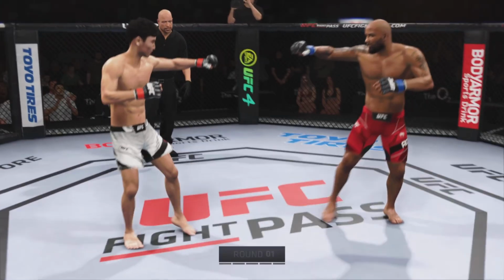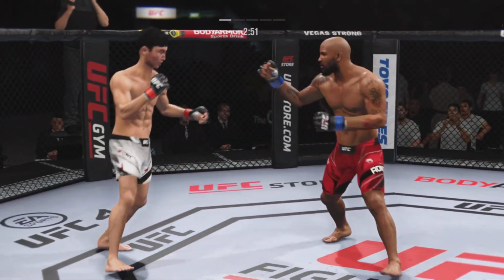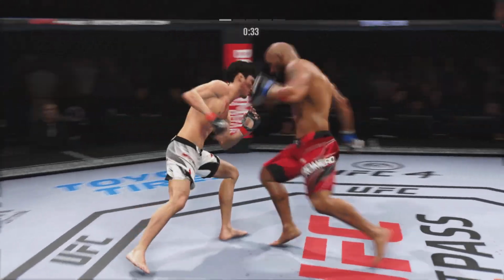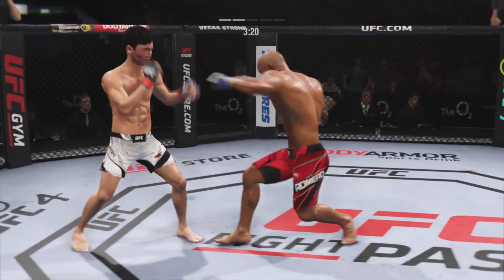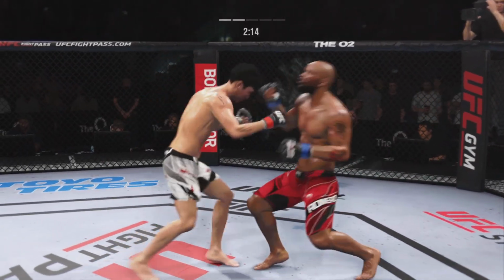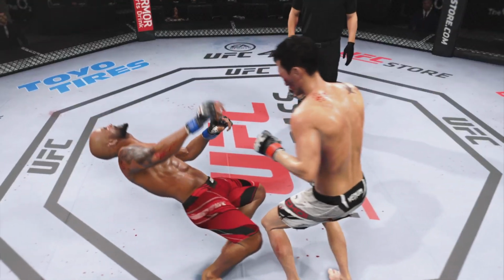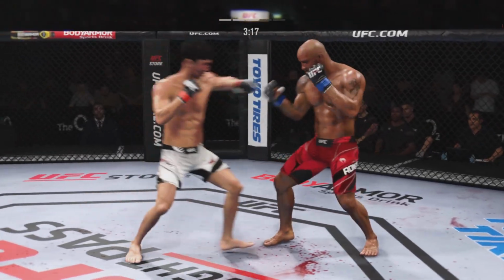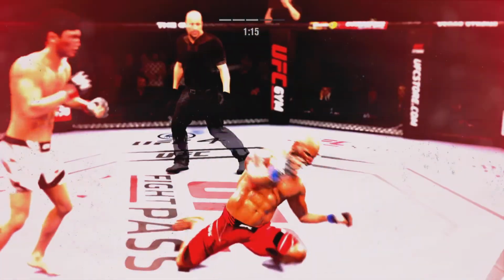UFC4 Doo Ho Choi vs Yoel Romero EA Sports UFC 4 PS5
Welcome to Doo Ho Choi UFC Fights channel.
The fights take place in the UFC 4 video game EA Sports. I make cosplay various video game characters, movie heroes or just famous personalities and release them to battle with UFC stars to make sure who is the strongest! Happy viewing and good time!
Doo Ho Choi was born on April 6, 1991 in Gumi City, Gyeongsangbuk-do Province. From a young age I watched Pride tournaments, dreamed of becoming a professional MMA fighter, but for a long time did not have such an opportunity.
When a jiu-jitsu gym opened near his house in 2008, he immediately began attending it, embarking on intense training.
He made his debut in mixed martial arts at the professional level in November 2009 in Japan, forcing his opponent to surrender with the help of a painful technique called the elbow lever. In 2010, won the M-1 Global Qualifier, won the World Victory Road, and joined the Japanese promotion Deep.